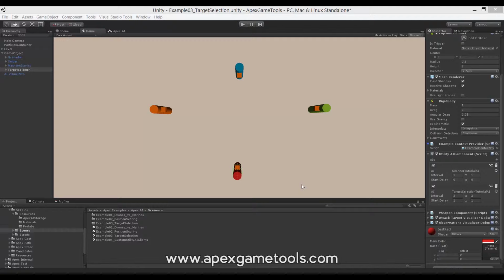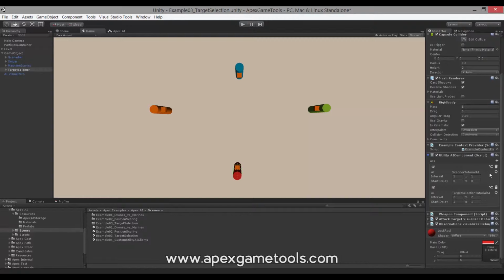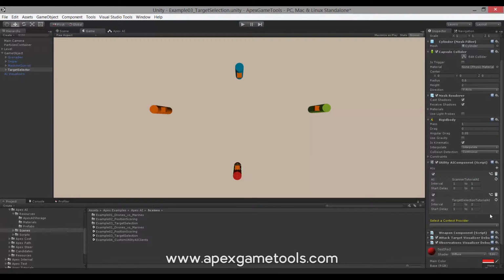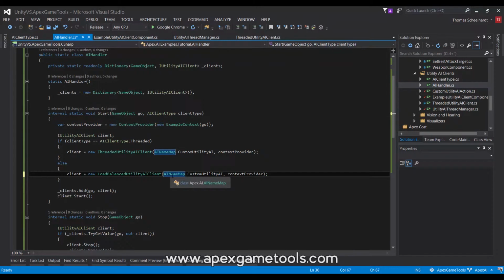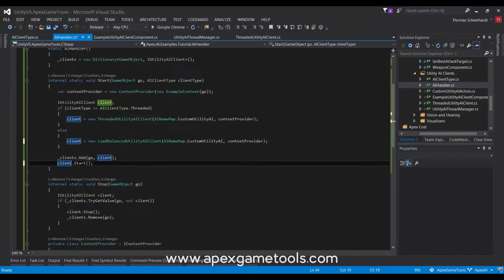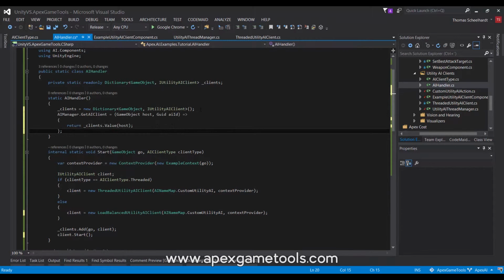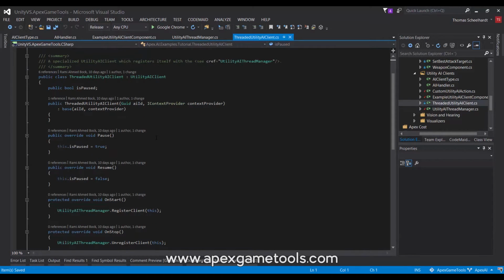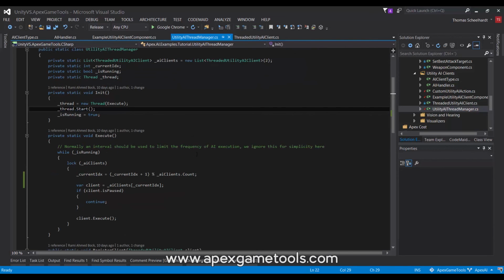08 Unity Apex Utility AI Editor Client